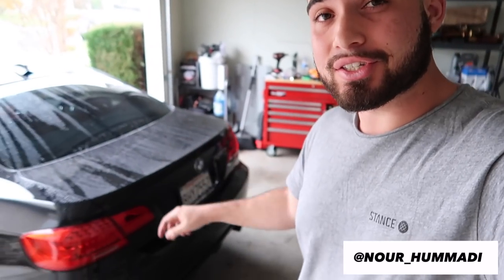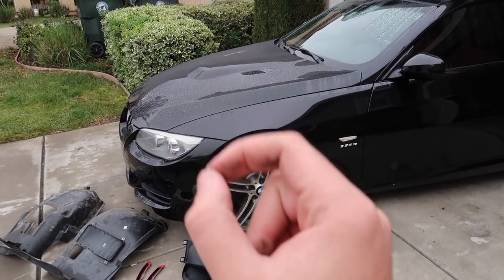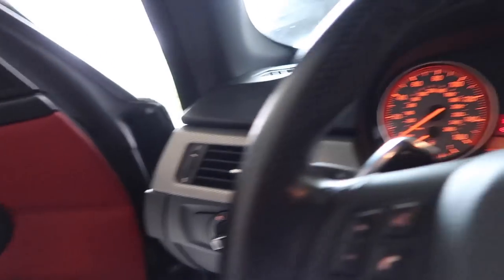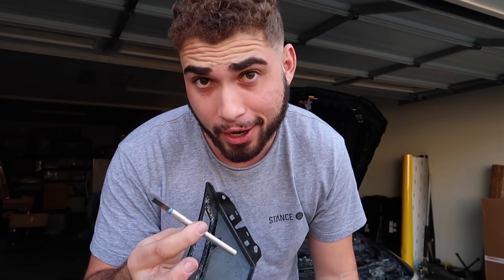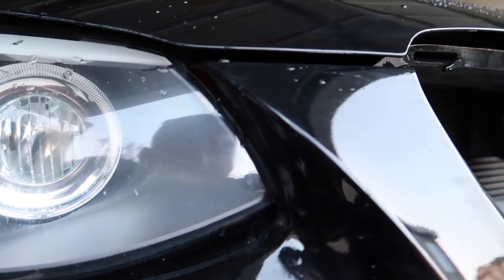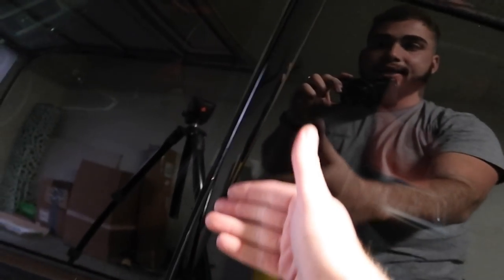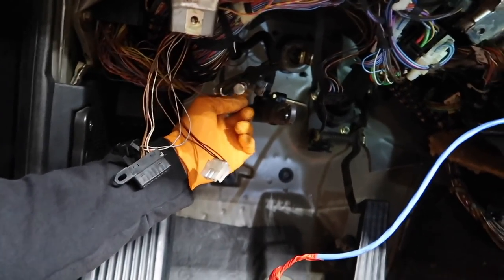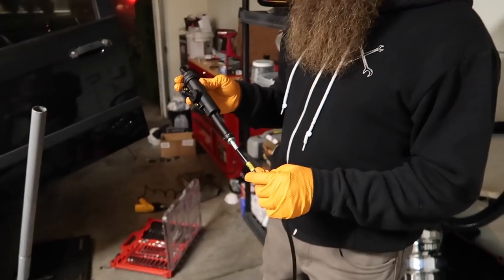Rebuilding A Wrecked BMW 335IS Part. 6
Make Sure to Check out FCP Euro for all your maintenance, if you are just like me and only want to pay once for a job, go with FCP because everything you buy has a lifetime warranty including OIL!

F80 M3 MOD LIST:
Exhaust System:
Carbon Shark Fin:
Carbon Grills:
Wheels:
Suspension:
Steering wheel:
Ambient Light:
Strut Bar:
Oil Cooler:
KiesMotorsports (NOUR5)
BurgerTuning
FCP EURO
AzaAutoWheel
Suvneer
SSR Performance
Valvetronic (NOUR)
RoughCountry
TireWheelZone